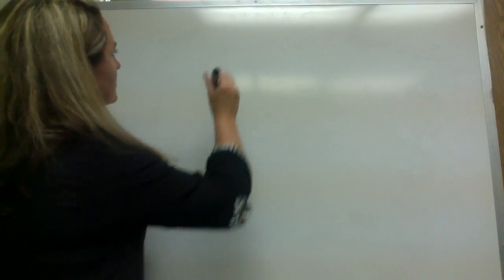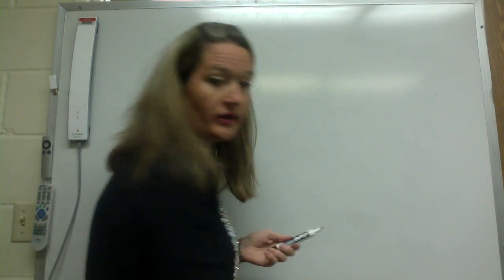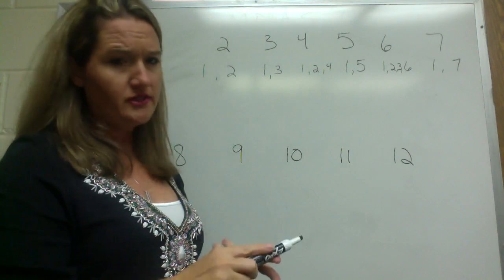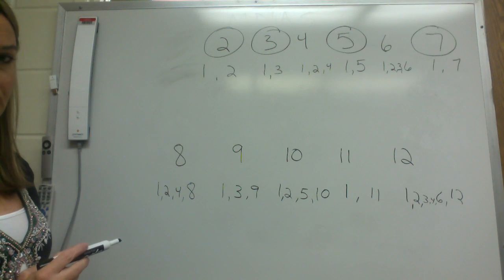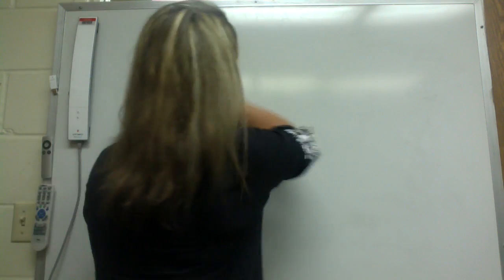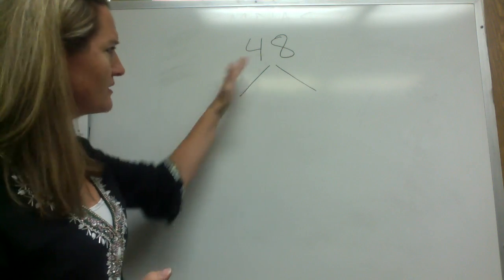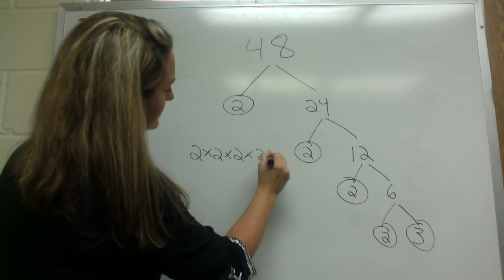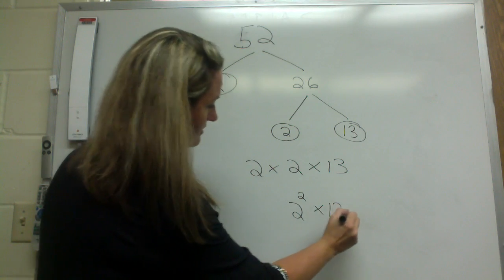4.3 Prime Numbers and Prime Factorization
This video is about 4.3 Prime Numbers and Prime Factorization